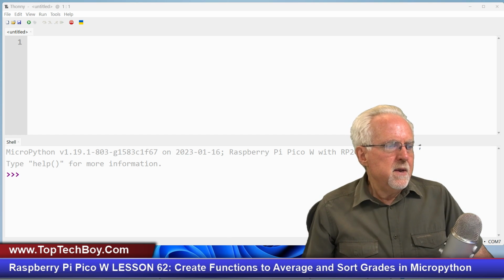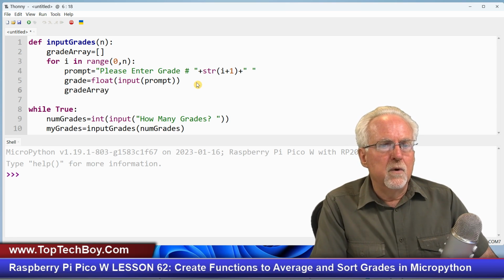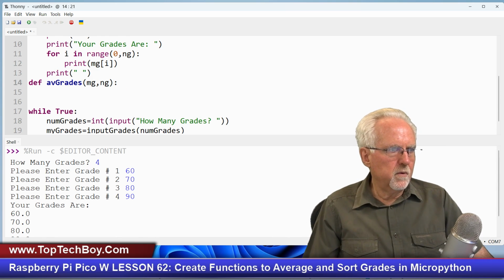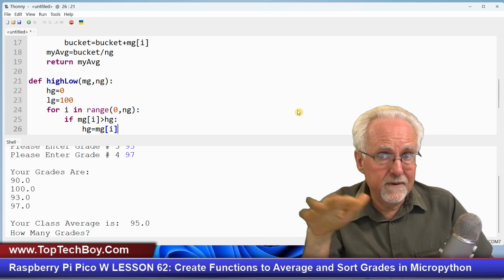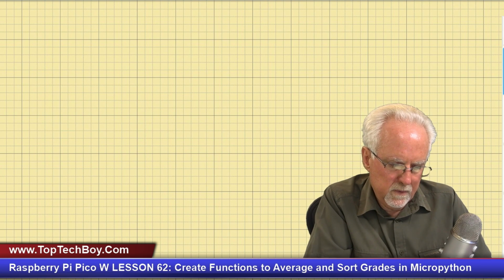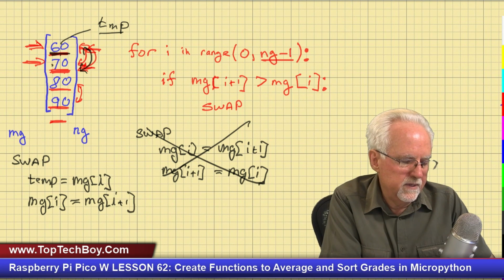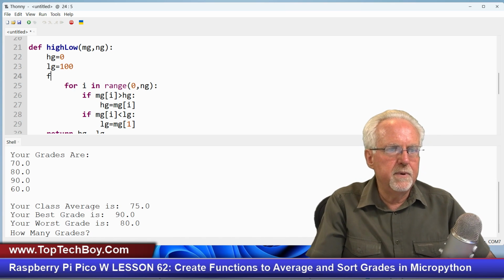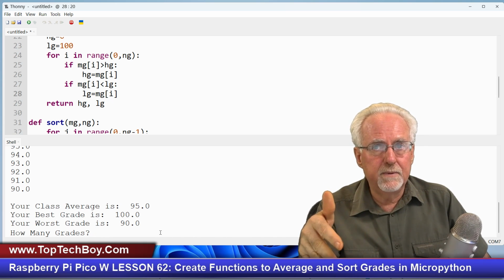Raspberry Pi Pico W LESSON 62: Create Functions to Average and Sort Grades in Micropython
In this video, I will show you how to write modular code in micropython using functions. We will look at the classic programming problem of averaging an array of number, and then sorting them into descending order. We also find the high and low of the grades.